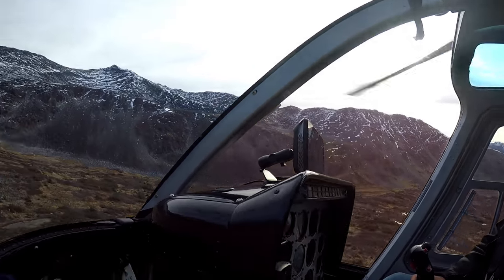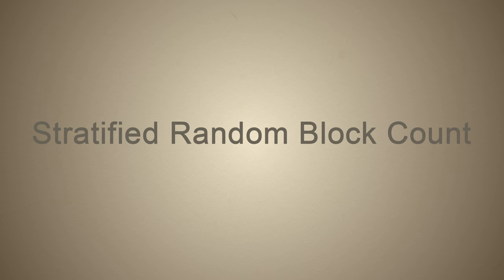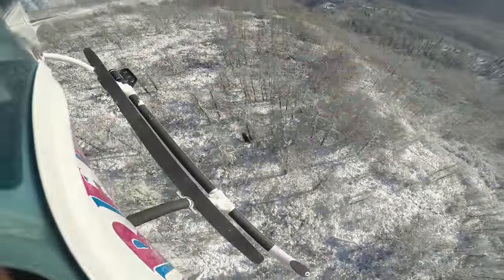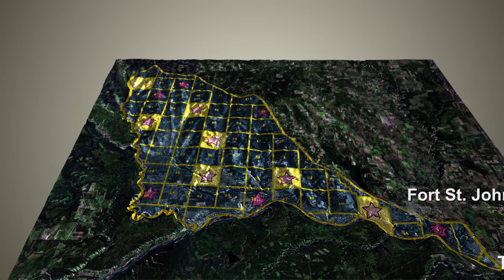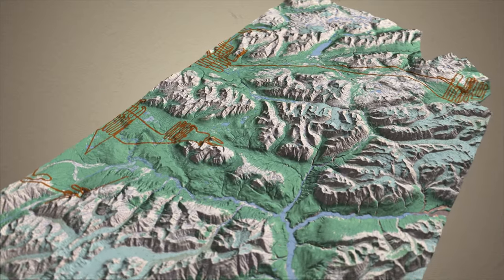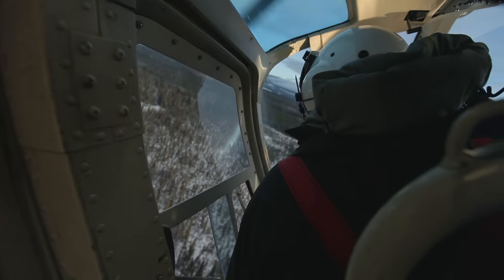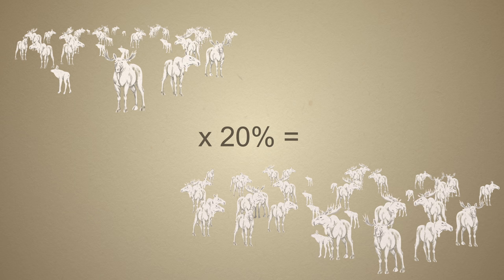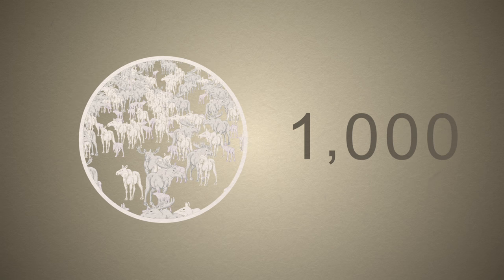How we count moose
In this video we explain a common method, stratified random block count,  for estimating the number of moose in an area. This is the standard method used in British Columbia for counting moose.

Please see the second episode in this series “What we learn from wildlife surveys” for more information on what the information gathered is used